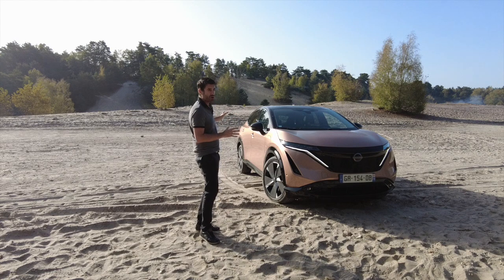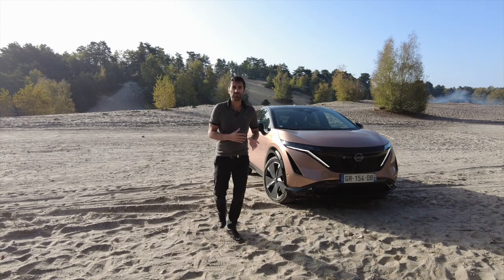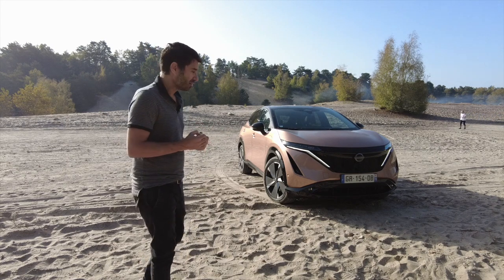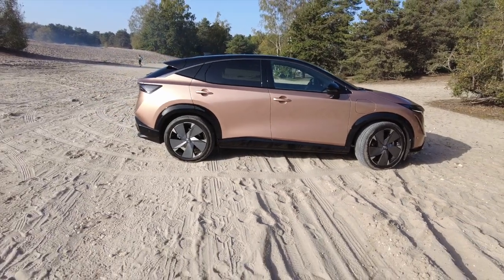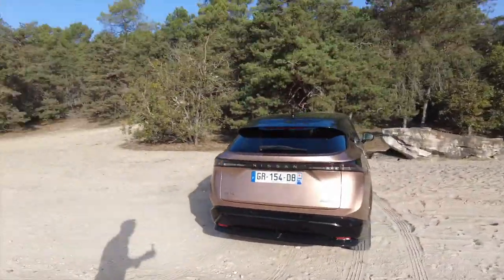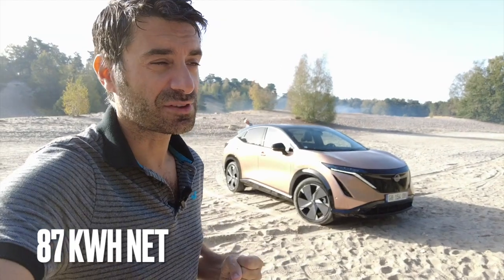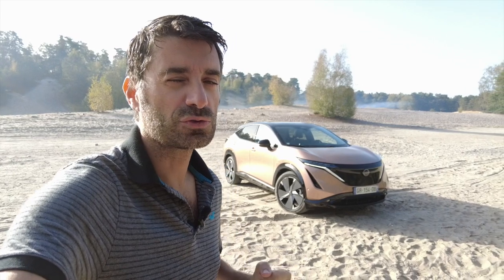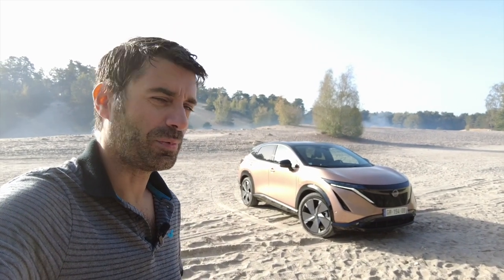NISSAN Ariya e-4FORCE : le SUV électrique japonisant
Voici la Vidéo réalisée dans la forêt de Fontainebleau, sur la nouvelle Nissan Ariya e-Force. Le SUV électrique passe à plus de 300 ch et dispose d'une nouvelle batterie de 87 kWh. Mais, que vaut-il réellement ?  Pour avoir plus de détails il vous suffit d'aller sur notre article :

Pour les fiches technqiues, photos et autre infos, non vous donnons plus rendez-vous